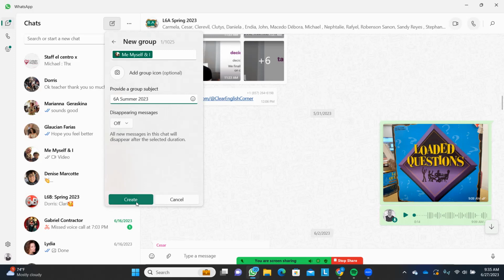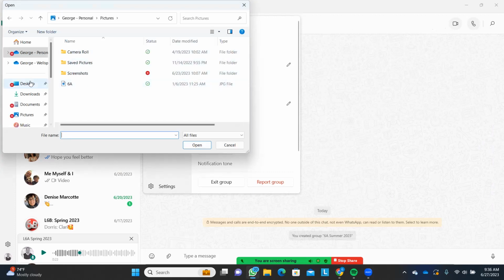WhatsAPP Etiquette, Week 1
George McKibbens, El Centro Adult Ed